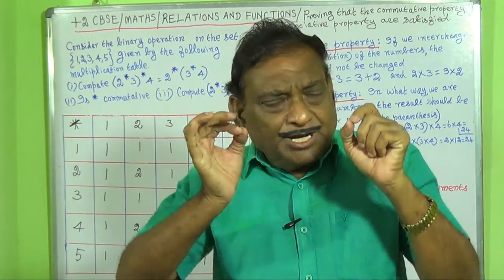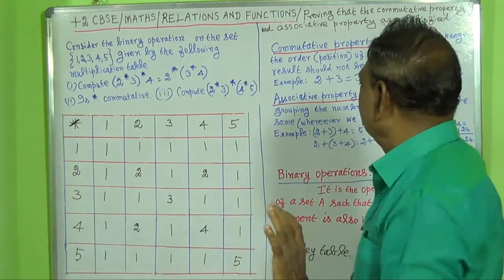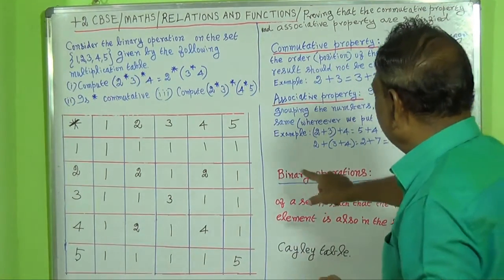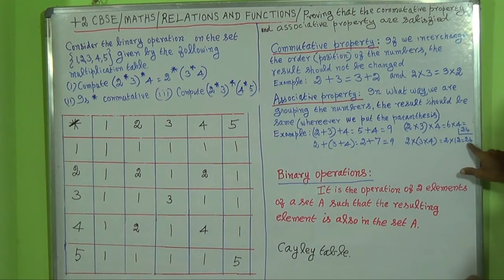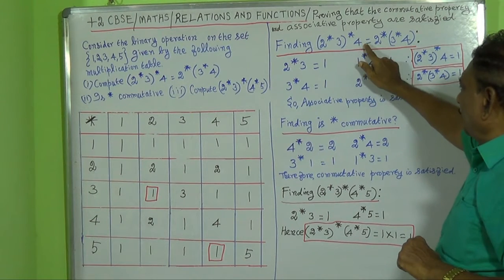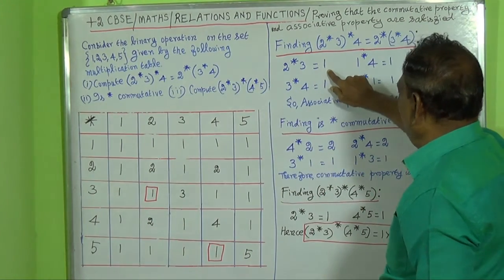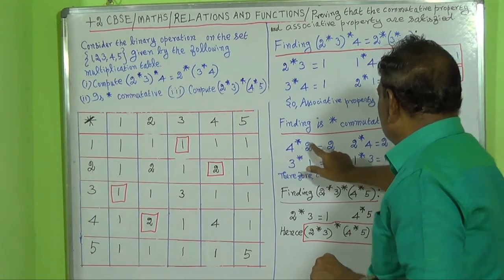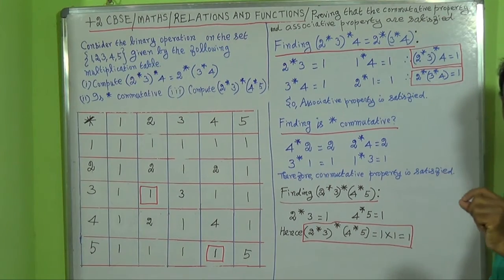+2 CBSE/MATHS/IN ENGLISH/WHETHER COMMUTATIVE & ASSOCIATIVE LAW ARE SATISFIED IN BINARY OPERATION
ABDUL MOHIDEEN